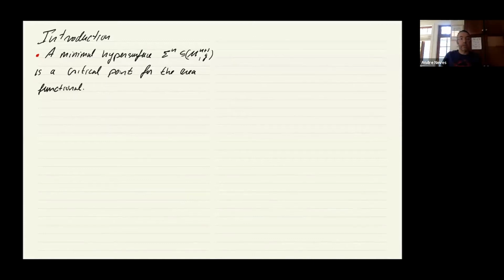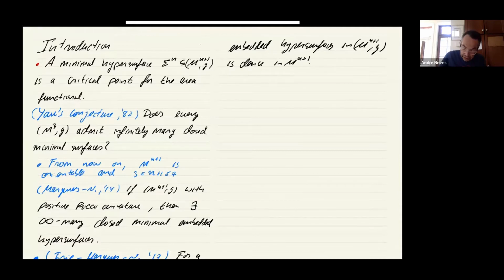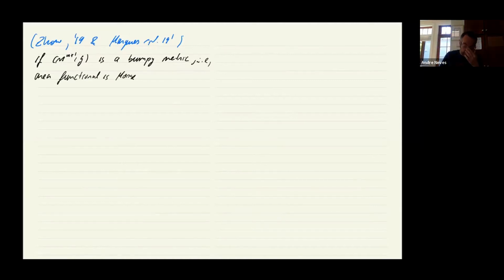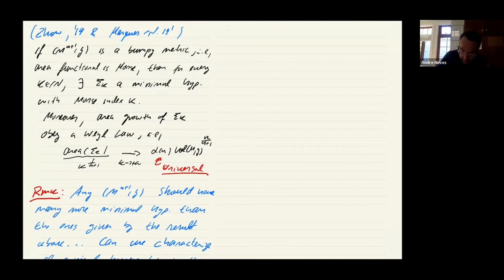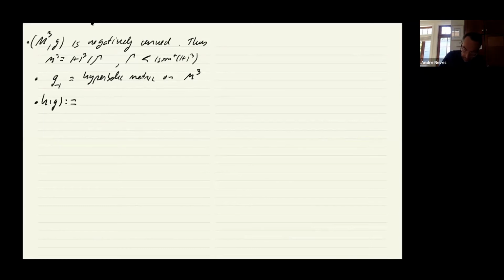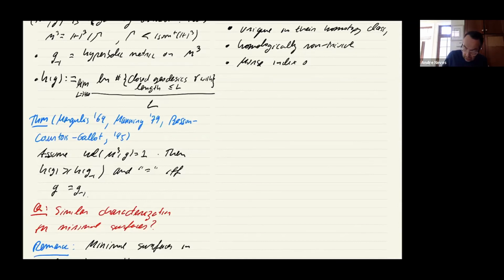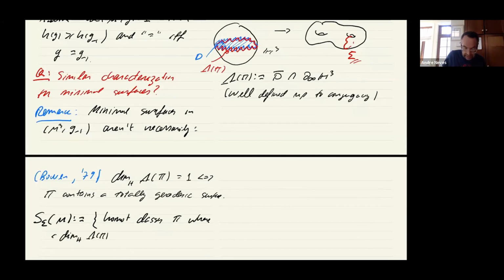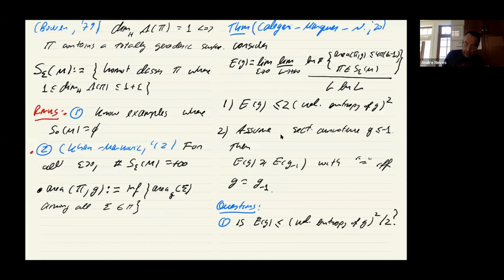7 July 2020 - André Neves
Counting minimal surfaces in negatively curved 3-manifolds